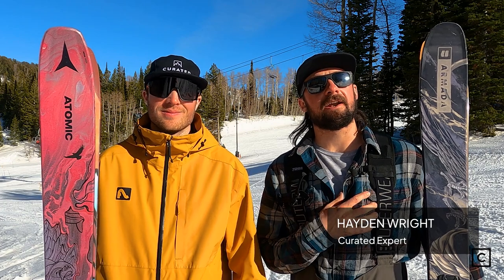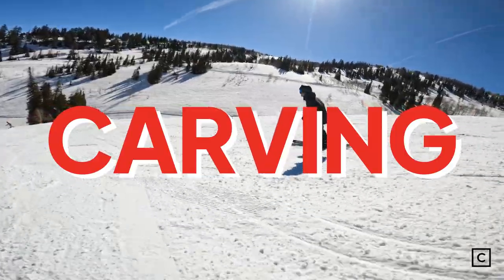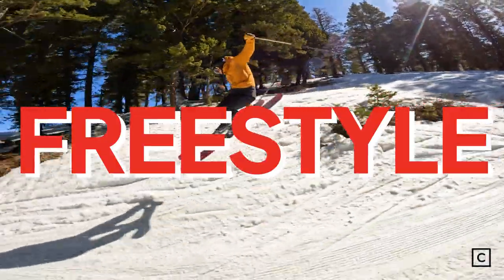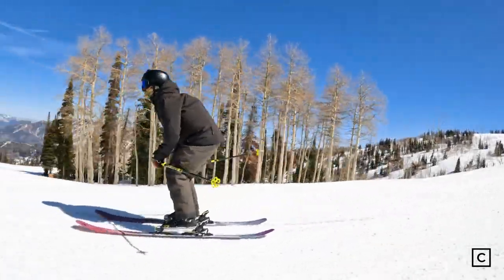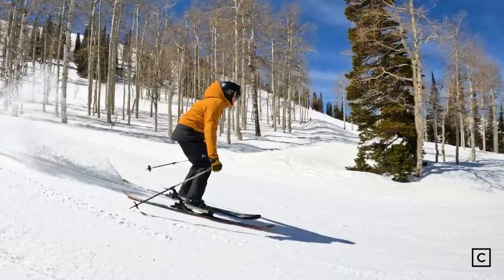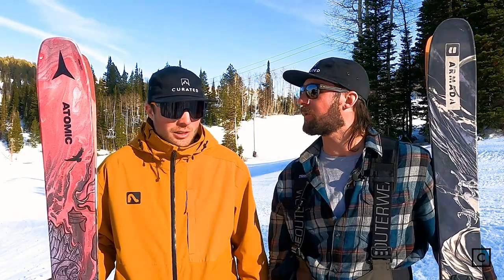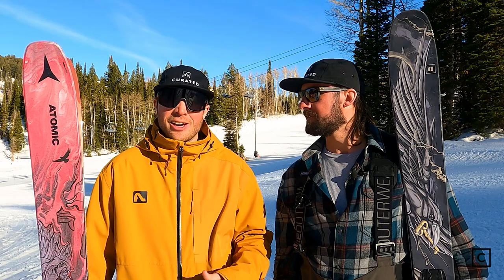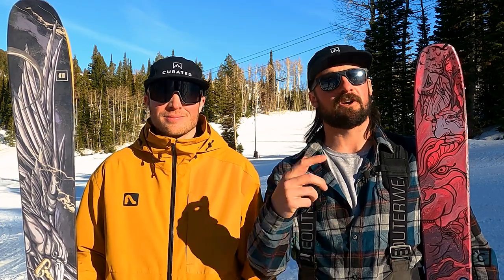2023 Armada ARV 106 vs. Atomic Bent 110 | Head 2 Head | Curated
1:08 - Carving
2:39 - Freestyle
4:37 - Freeride
6:04 - Final Decisions

Get personalized product picks from a Real Expert - for free. Shop with a Winter Sports Expert for personalized recommendations on the right gear for your needs.